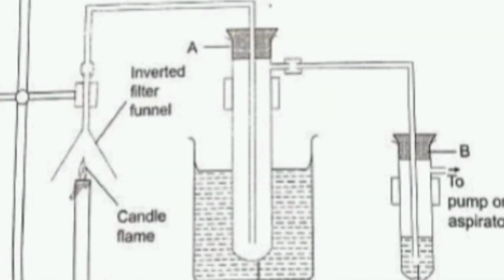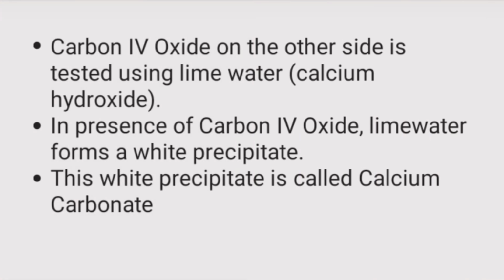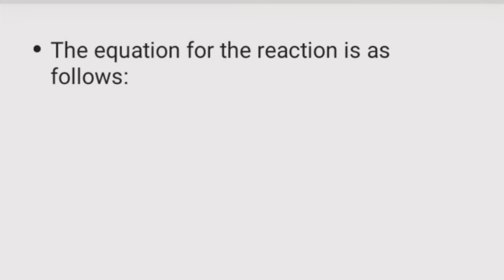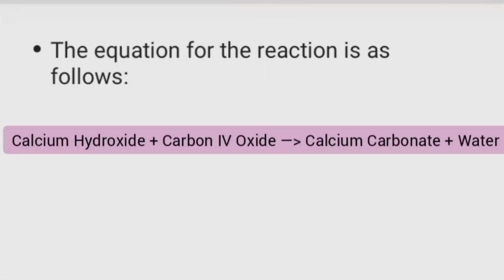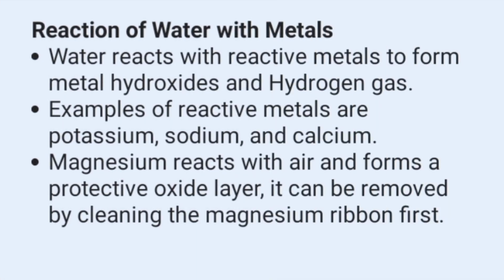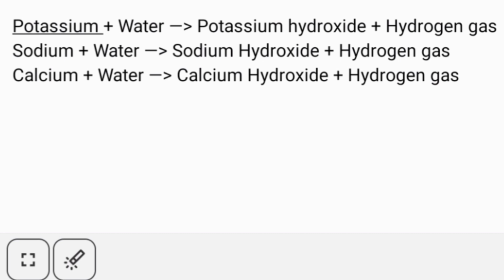Water And Hydrogen| Form 1 Chemistry 2024